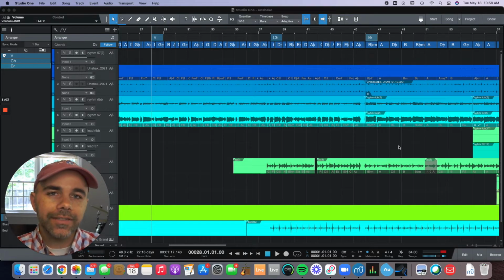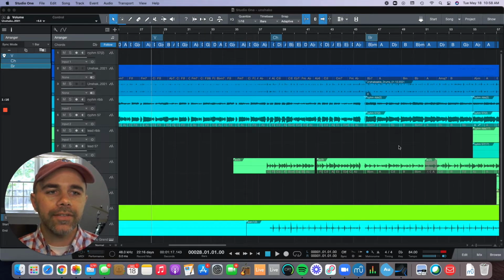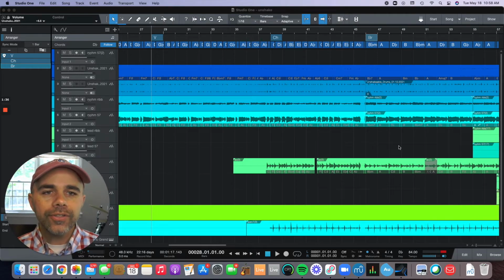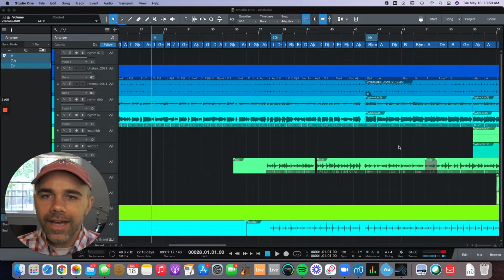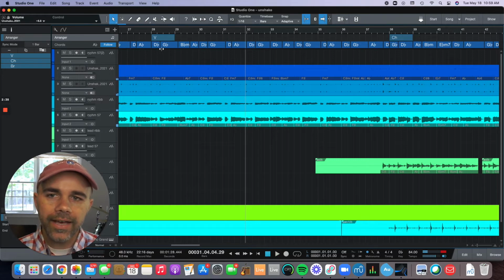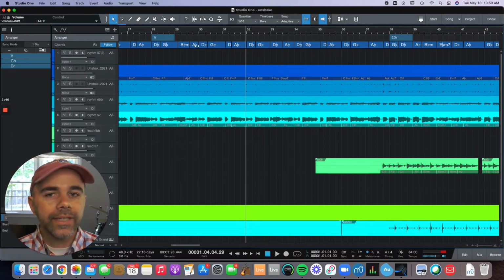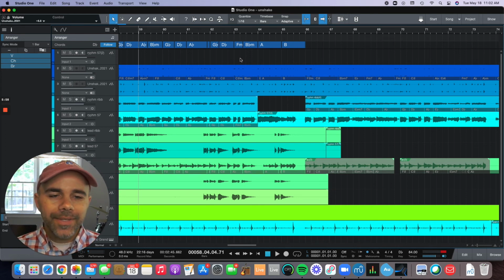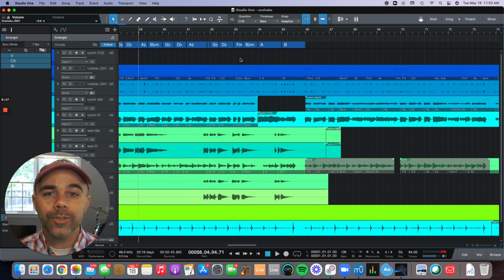Songwriting Series: Harmony (Using the Chord Track in Studio One 5)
In part three of our songwriting series, Eric talks about coming up with interesting chord progressions by borrowing chords from the parallel minor key. We also discuss the use of the chord track in Studio One which is really helpful for identifying your chords.